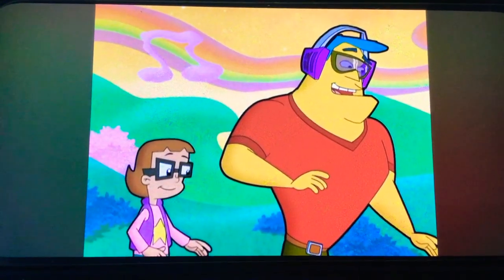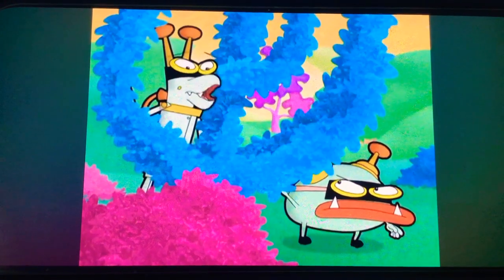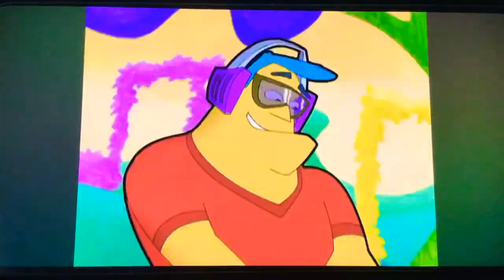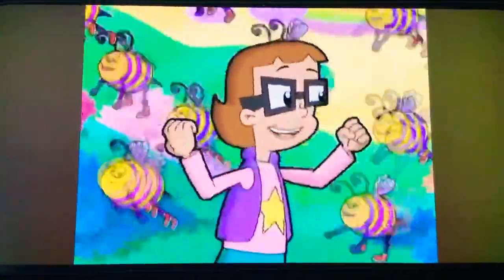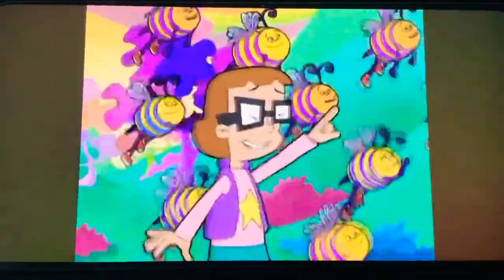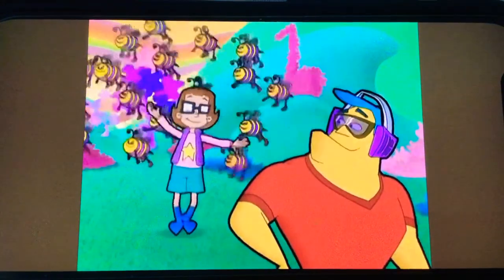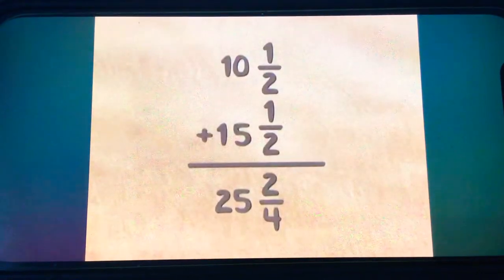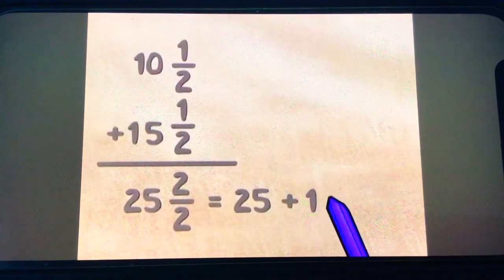Cyberchase Inez Sing To Reboot Groovy Bees 🐝 🎵 🎶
Cyberchase

Peace Love An Hackerness ❤️